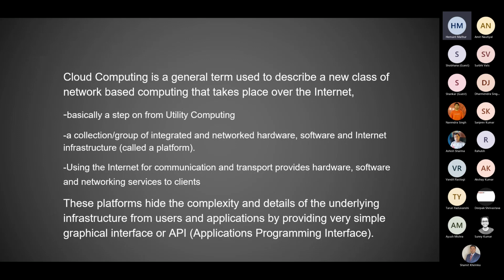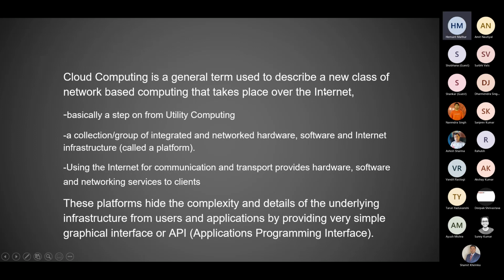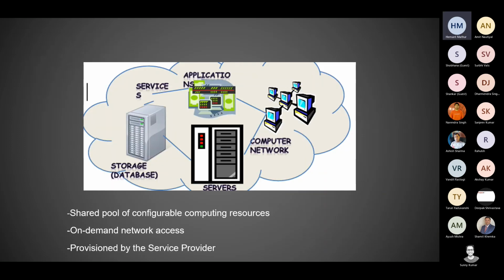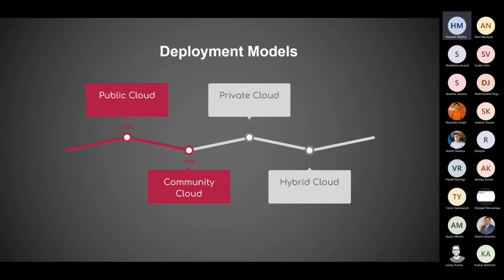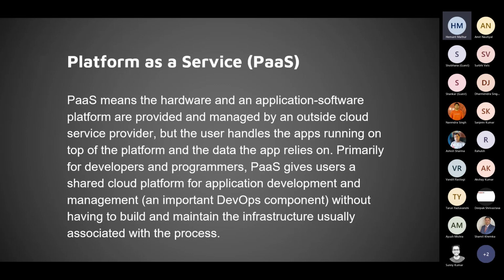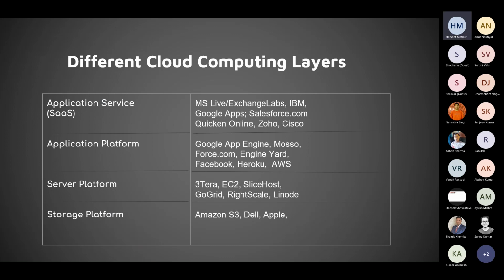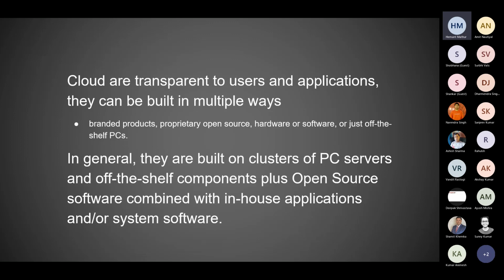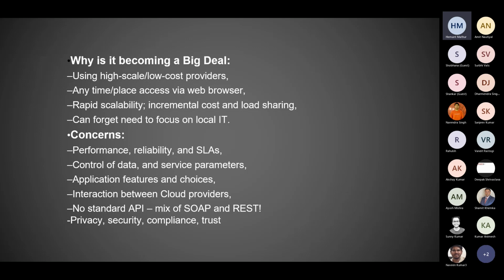Could computing business solutions webinar by SynapseIndia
Cloud technology is the future of the tech world. It empowers businesses to scale and adapt quickly to the changing and growing business needs. Cloud solutions help businesses on many levels, such as, it accelerates innovation, drives business agility, and lowers operational cost. All these functionalities of the cloud contribute to improved and long-term business growth.

Cloud computing has revolutionized network computing. It runs a cloud-based application software on servers scattered throughout the internet. The data stored on cloud services use better cybersecurity safeguards and enforce better safety practices. Consequently, businesses will have more time and employees to focus on tasks that are important and require attentiveness.

Cloud computing also offers a variety of services. Platform-as-a-service (PaaS), software-as-a-service (SaaS) and infrastructure-as-a-service (IaaS) are the leading ones. These services are essential to achieving business goals.

The benefits of cloud solutions are many; from observing the current tech scenario, it is clear that cloud computing is evolving rapidly. We are sprinting towards the time when organizations will rely on cloud computing and virtual machines (VMs) for their operations and processes. As a result of this advancement, the expenses of setting up physical infrastructure and software installations will be greatly reduced, resulting in lower hardware utility. Every step that cloud technology takes towards advancement, it paves the way for a completely automated, and virtualized world, eliminating the need for human intervention.

This webinar session aims to guide individuals who want to grow their business and simultaneously wants to keep their operating expenses minimum. The webinar will improve your knowledge and understanding of cloud solutions and will also show you how cloud computing helps businesses.